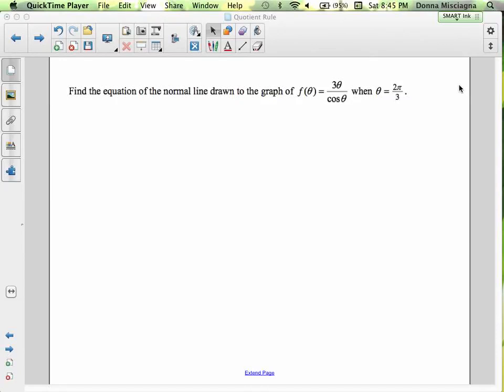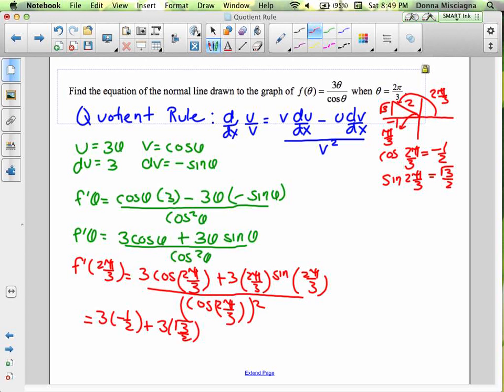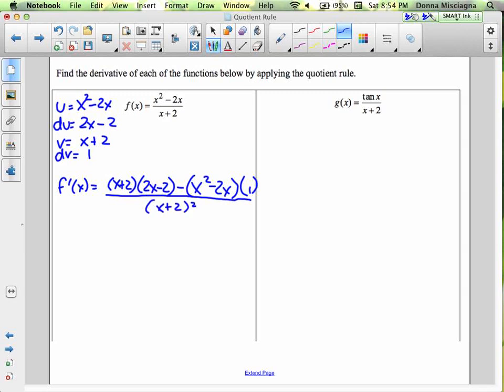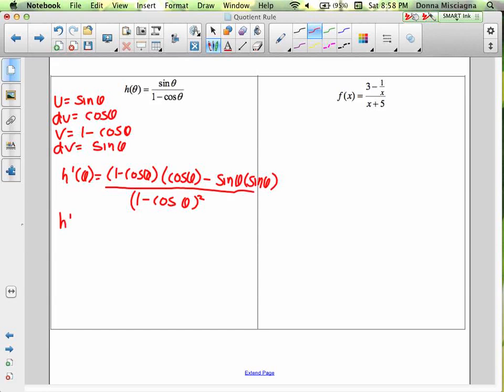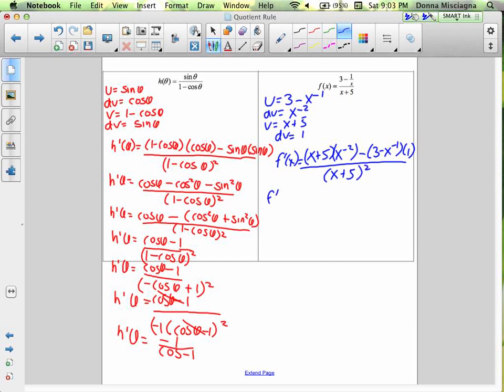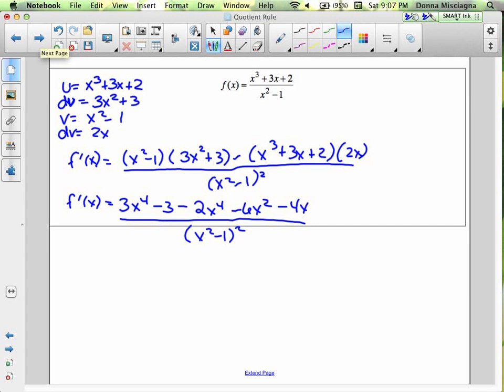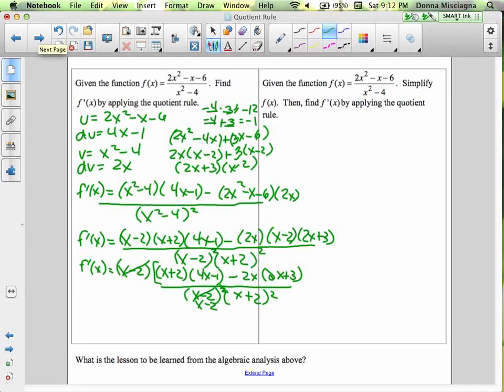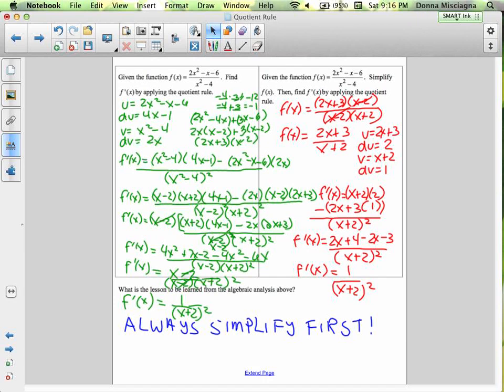Quotient Rule Part 2 Broadband